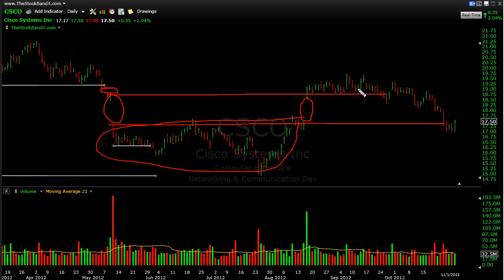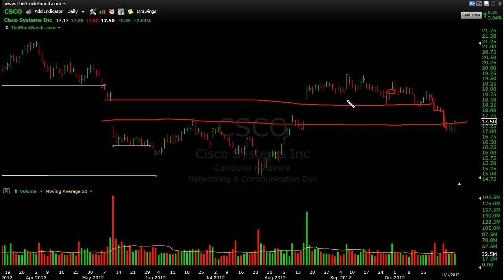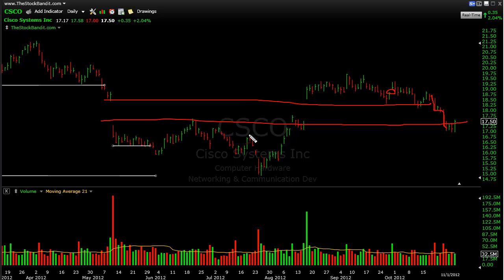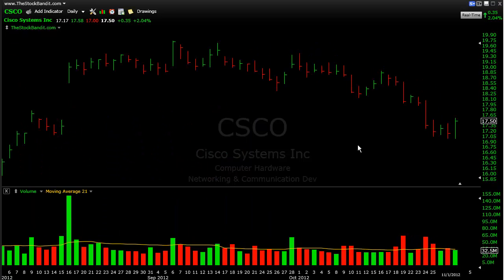Price Gaps - Technical Analysis of Major Gaps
takes a look at major price gaps, including what to expect from them and what to focus on once they are filled.